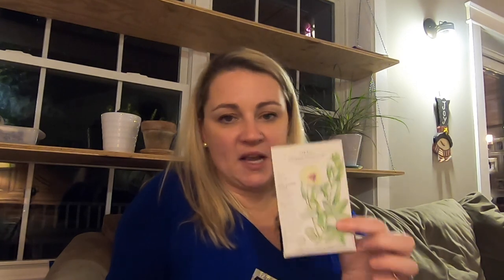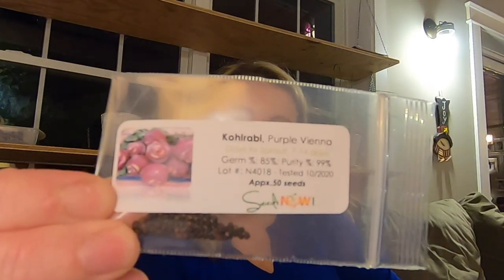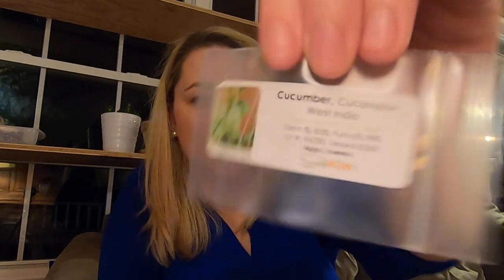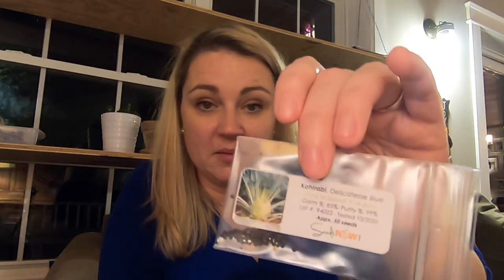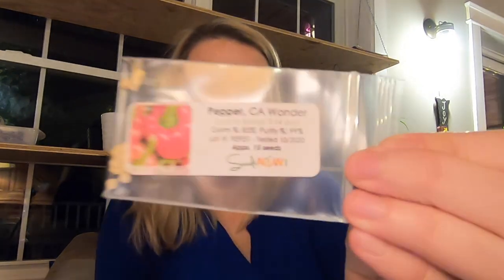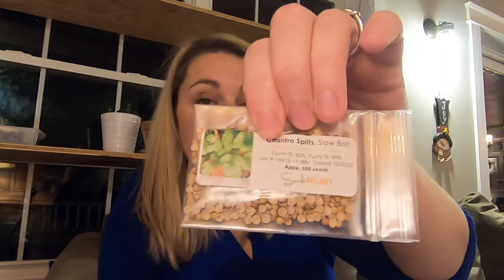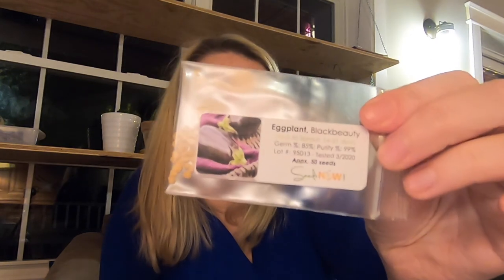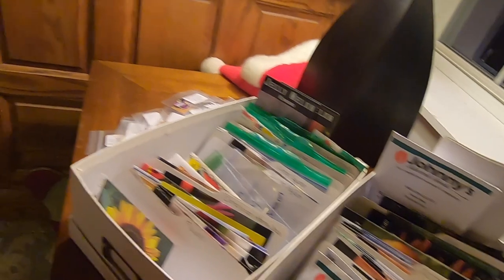MASSIVE Seed Haul (and a few of my other favorite seed companies) | Gardening | The Eaton Homestead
Guys - my seeds came in from a new company I decided to try out and I *may* have overdone it, just a little. ;) Join me in going through what all came in my order, as well as chatting about a few of my favorite seed companies to purchase from. Is it spring yet??

Support The Eaton Homestead